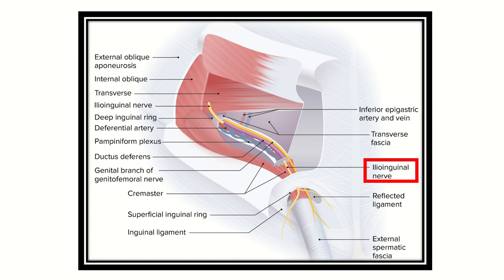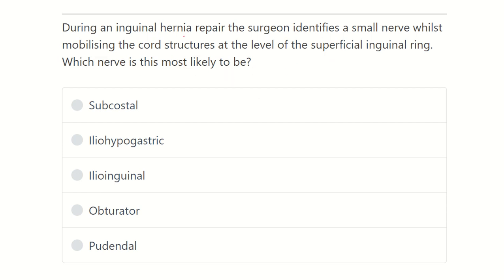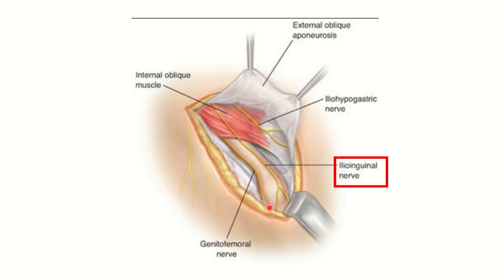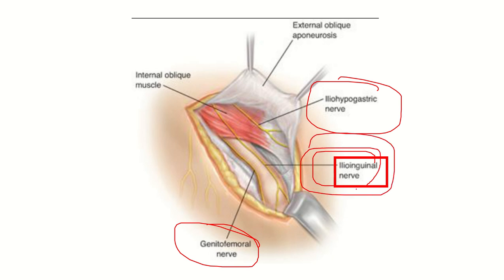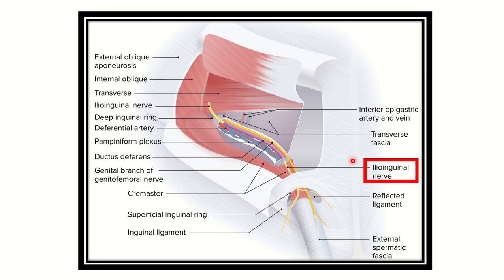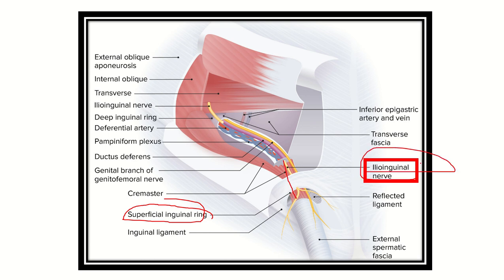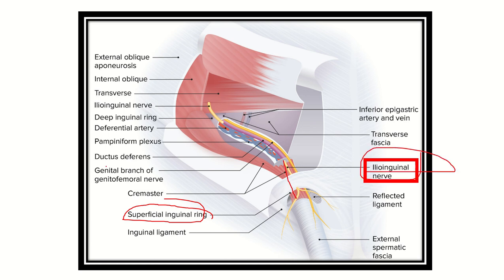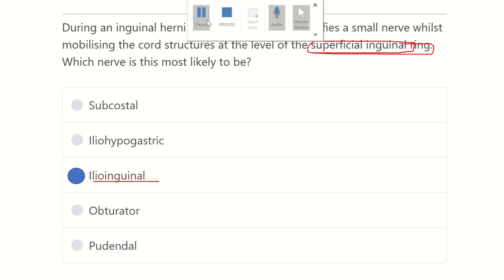Inguinal canal nerve MRCS question solve (CRACK MRCS)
it includes
1. eMRCS videos
2. Fawzia sheet solved
3. Recalls and mores